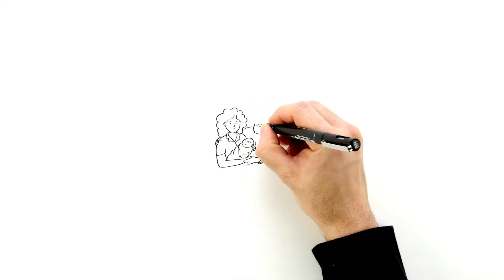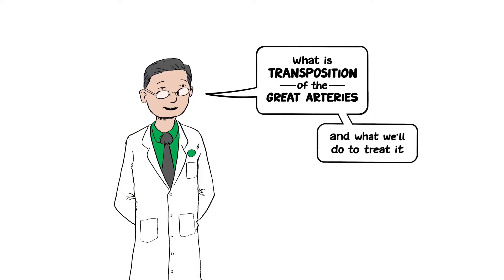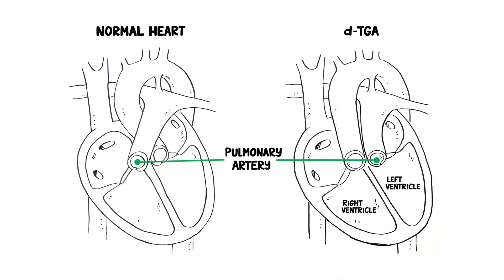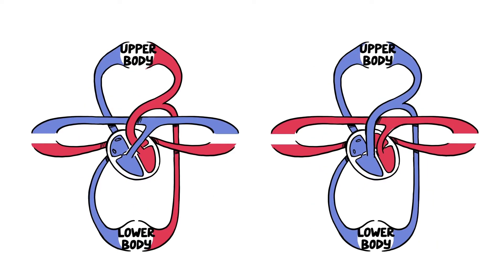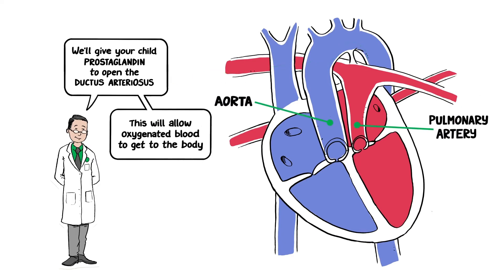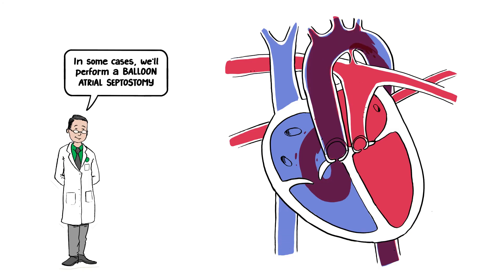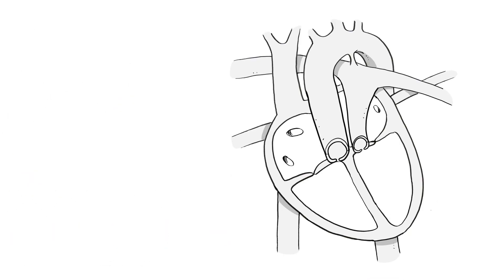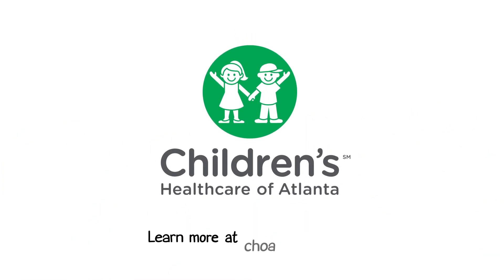What is Transposition of the Great Arteries?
It can be overwhelming to learn that your child has a congenital heart defect, like transposition of the great arteries. At the Children’s Healthcare of Atlanta Heart Center, our team of experts is here to provide care for children with transposition of the great arteries and provide the best care possible so that they can live healthy lives.